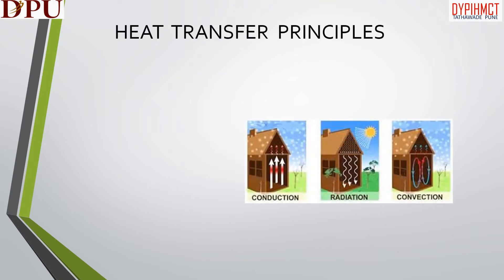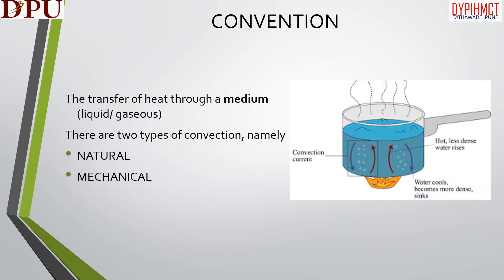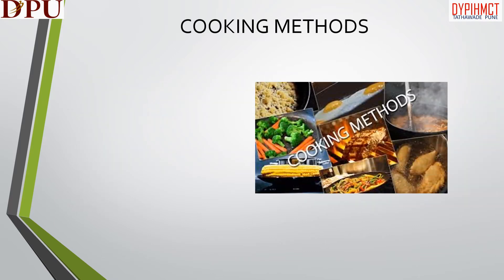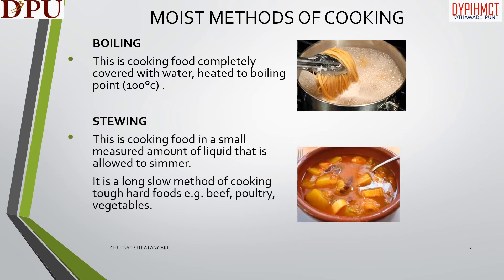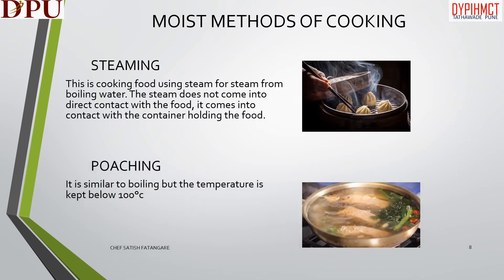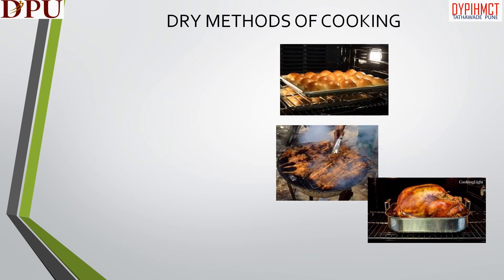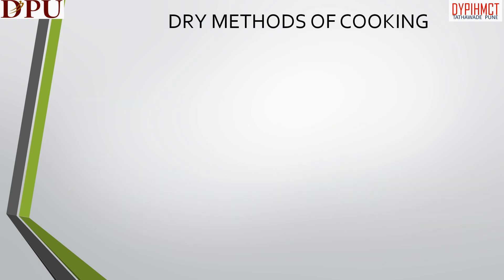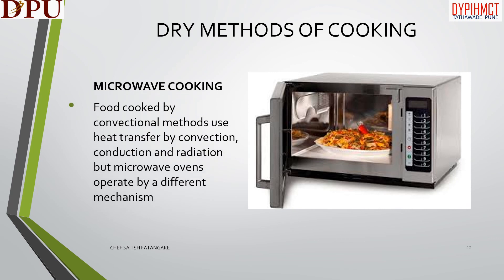Food Production - Methods of Cooking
In this video we will learn about various methods of cooking including moist, dry, heat transfer principles.